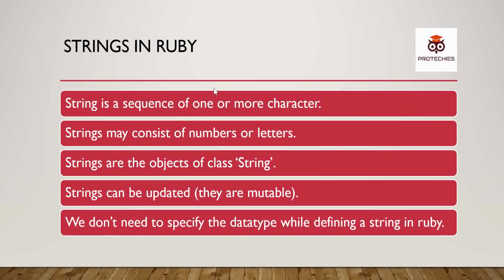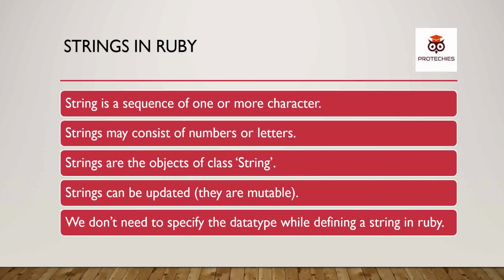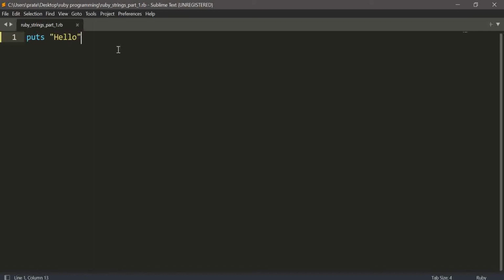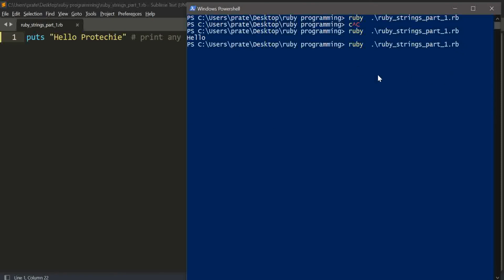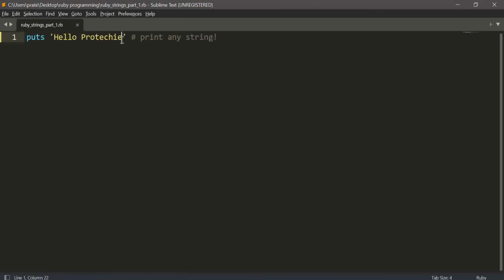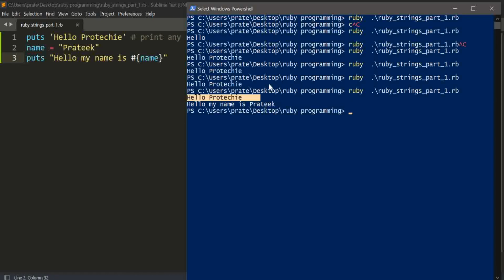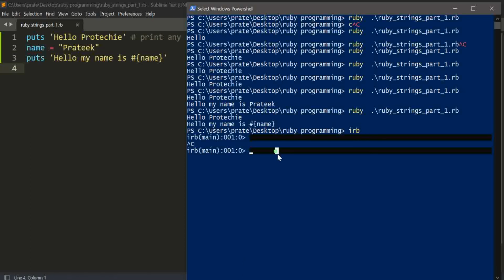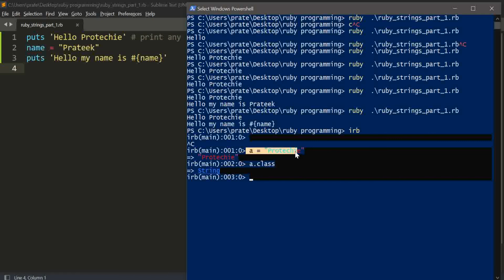Ruby Strings | What are strings in ruby? | Part 1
Ruby programming language is an open-source and is freely available on the Web, but it is subject to a license. Ruby is a general-purpose, interpreted programming language also Ruby is a true object-oriented programming language. Ruby is a server-side scripting language similar to Python. Ruby can be easily used with  HTML, CSS, Javascript. Ruby programming language syntax is so easy that even a 6th grade student can learn it easily.
Ruby has a framework called ruby on rails (RoR) so if any application is built using ROR it is easily scalable and maintainable. Ruby can be used for developing web applications. Ruby can be installed in Windows, Linux and macos or any other Operating systems.
Ruby support many GUI tools as well.
Ruby can easily be connected to PostgreSQL, MySQL, Oracle, and Sybase.
Ruby has a rich set of built-in functions, which can be used directly into Ruby scripts.
We will understand what are strings in ruby? | String Instance in ruby | String Class ruby | String  variables in ruby | Strings in ruby